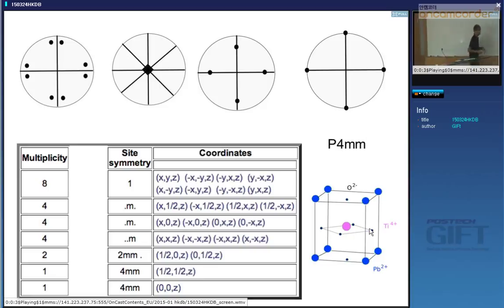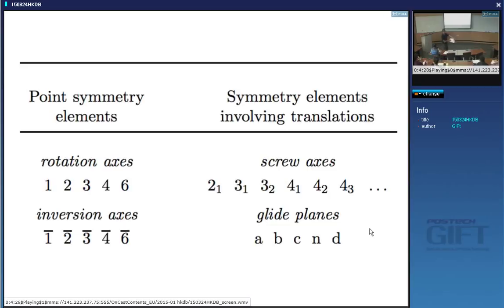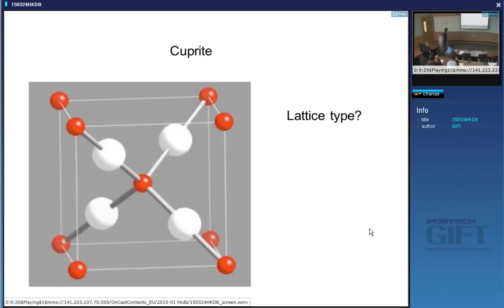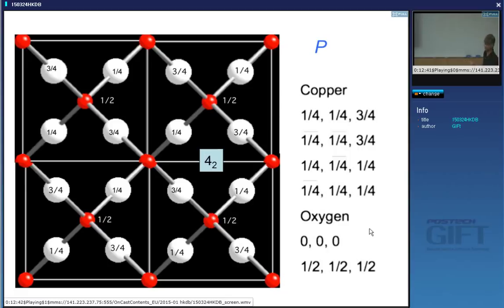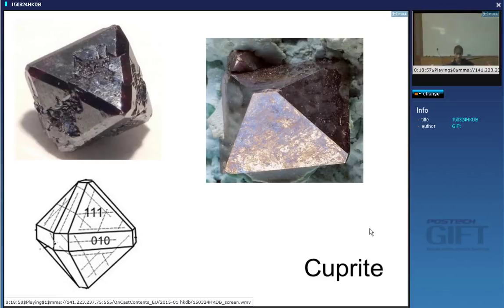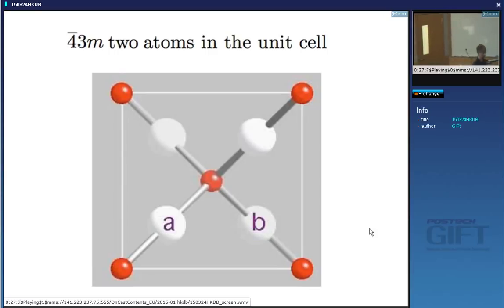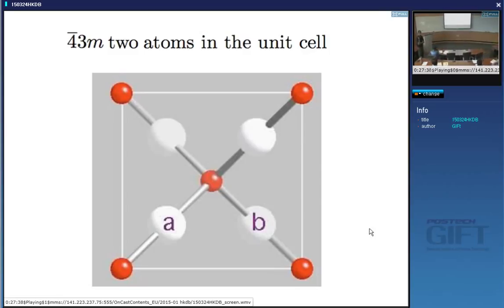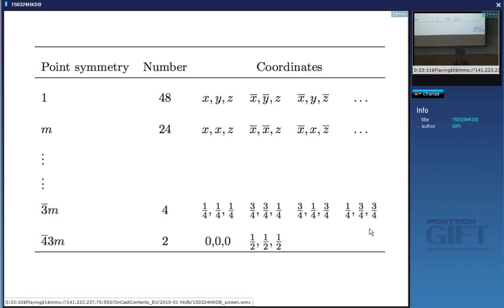Space Groups (2015)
A course in crystallography by H. K. D. H. Bhadeshia. Associated teaching materials can be downloaded freely from: